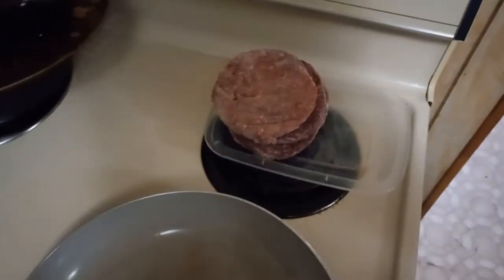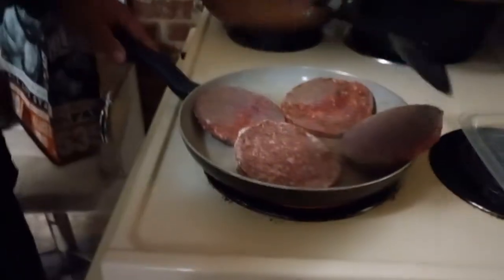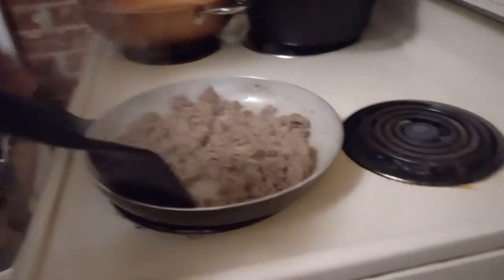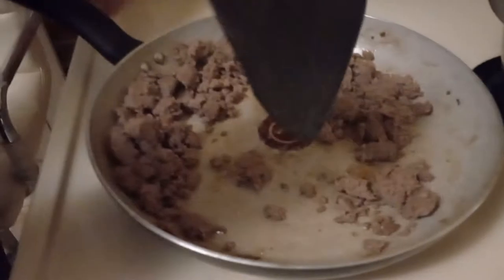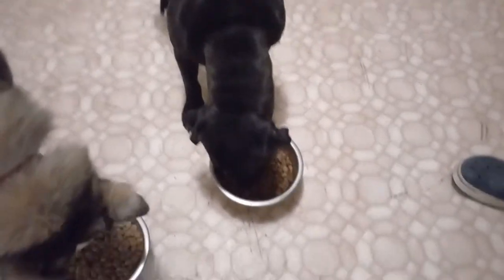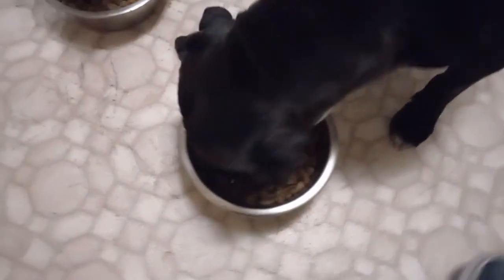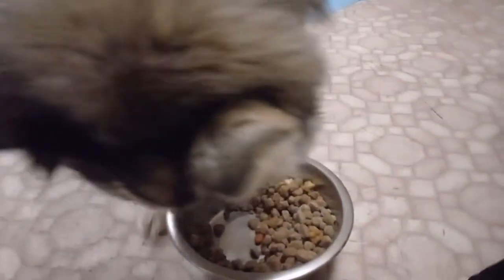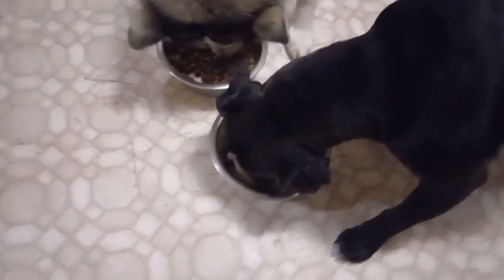bully max, gorilla max pedigree and cooked ground beef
prepping up a meal for Princess and Cookie, by the way the ground beef had already cooled off by the time they started eating.